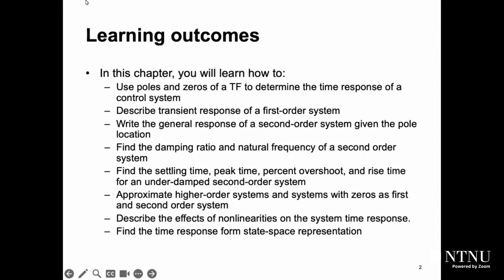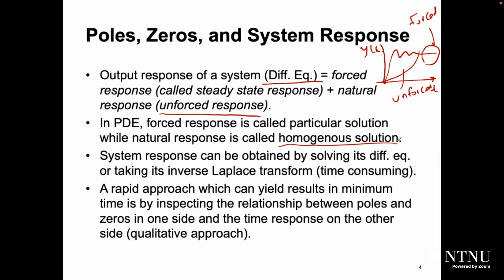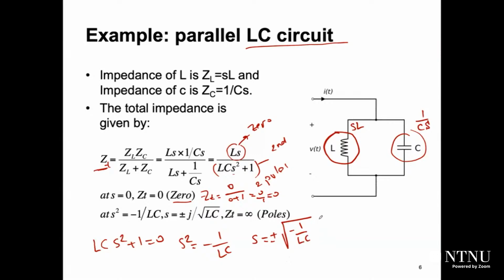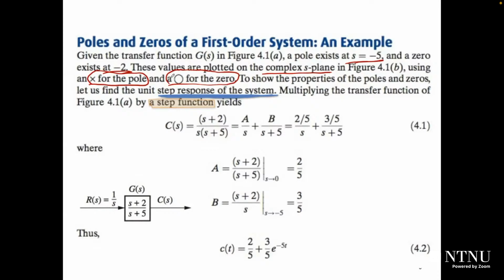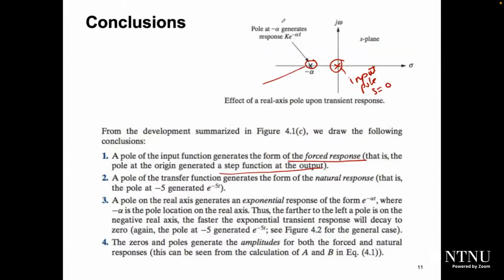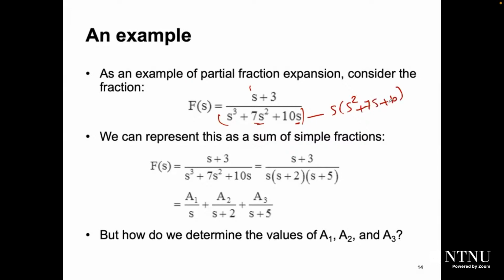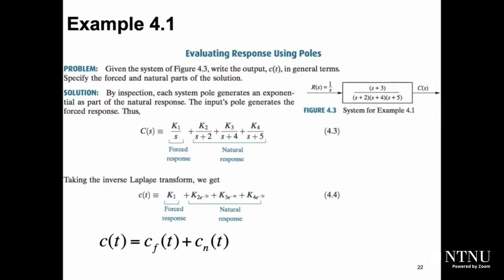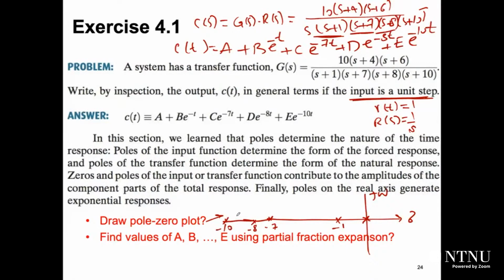Chapter 4: time response Part I